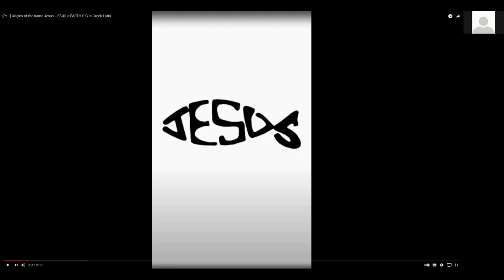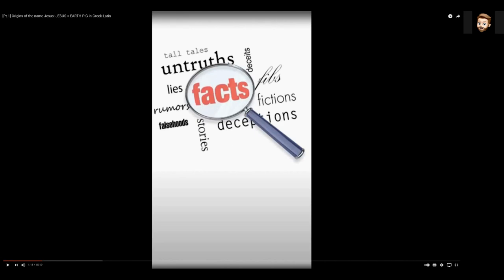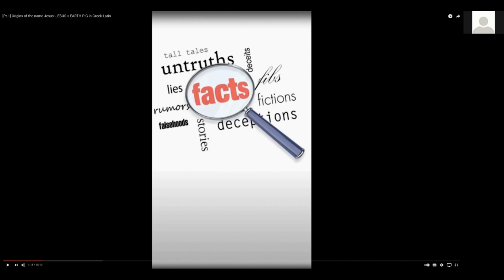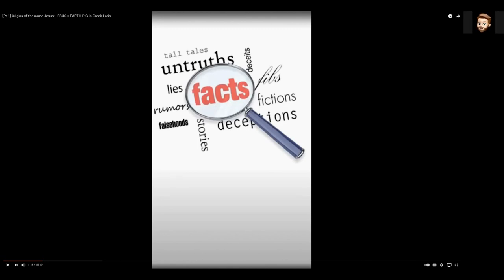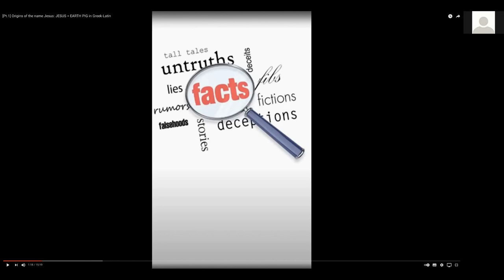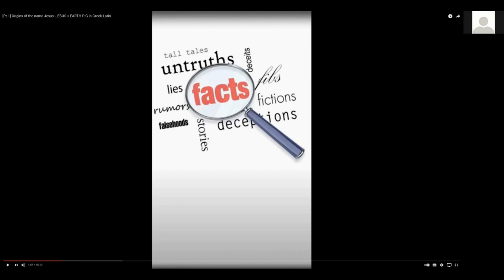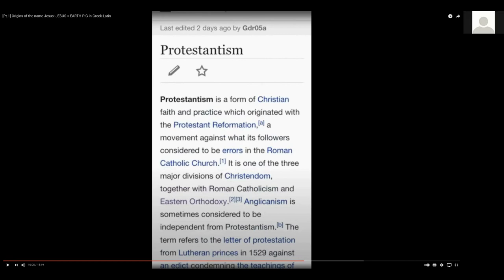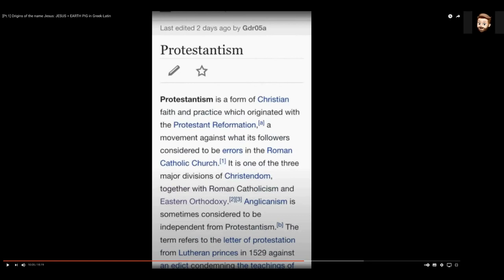BAD ETYMOLOGY: JESUS WAS NOT AN AARDVARK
Etymolology: stupid facts and worse jokes about weird words.

Bonus Video: Michael and Toby react to a six year old video that claims Jesus means Earth Pig?!

Reacted to by: Toby and Michael
Edited by: Michael
End comic by: Paul Savage